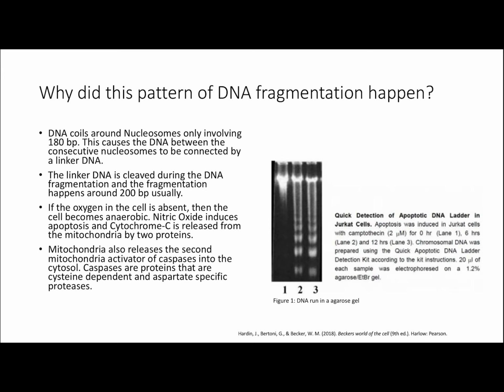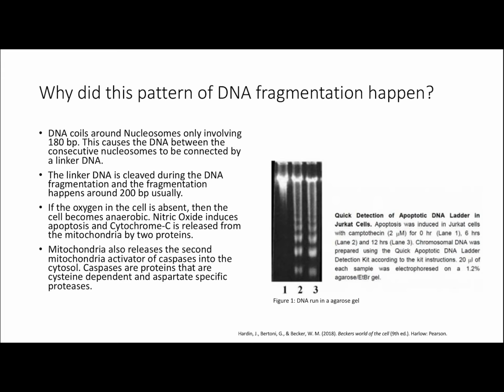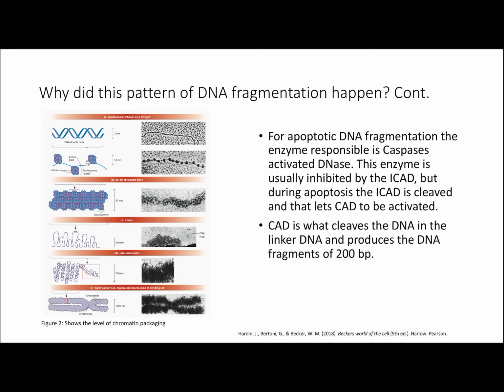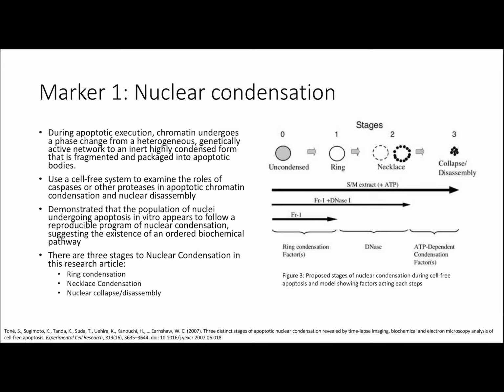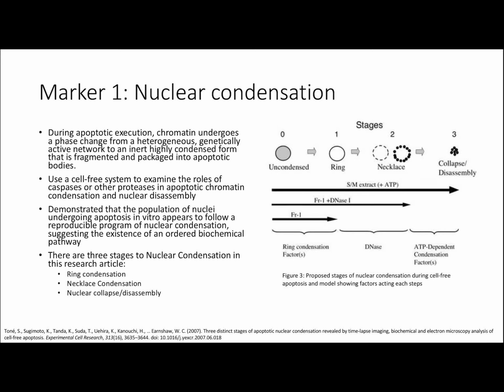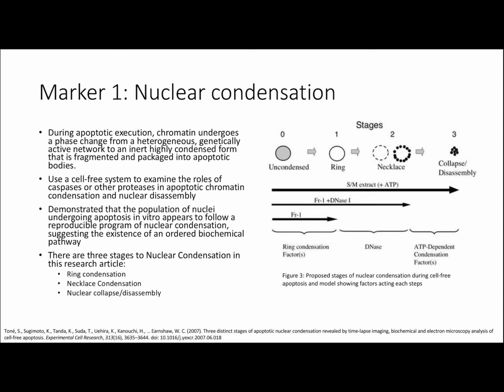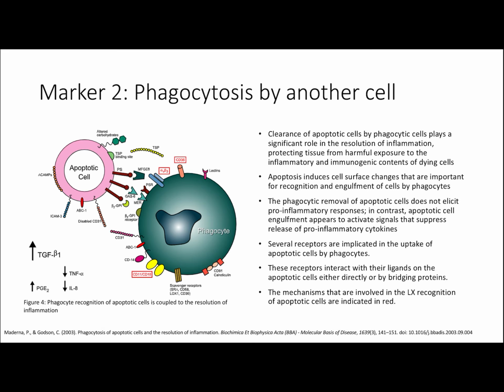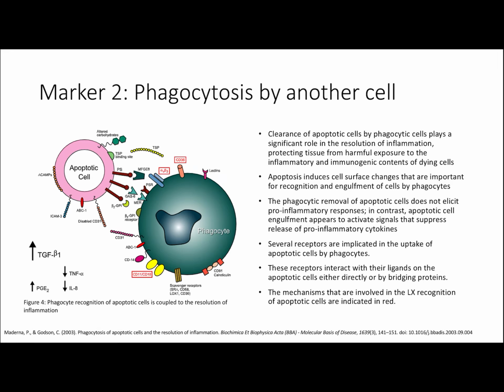Exam 3 Part 3- Lora Hambrick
Apoptosis Presentation